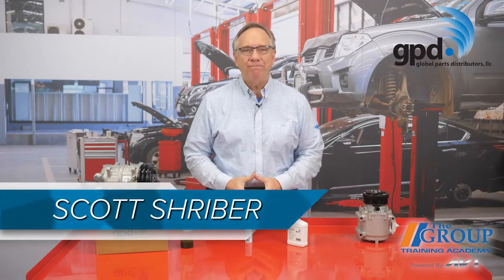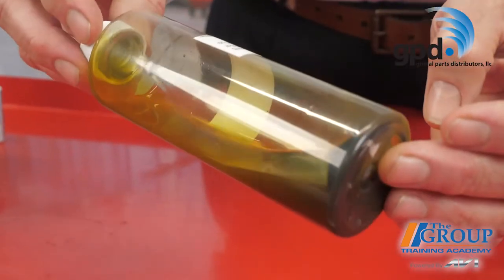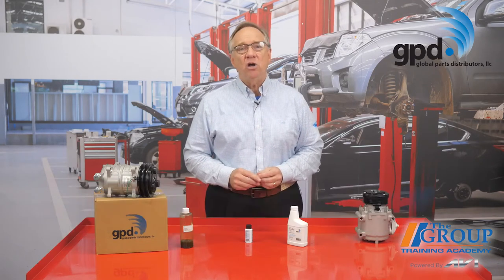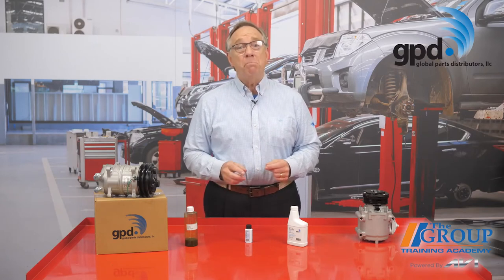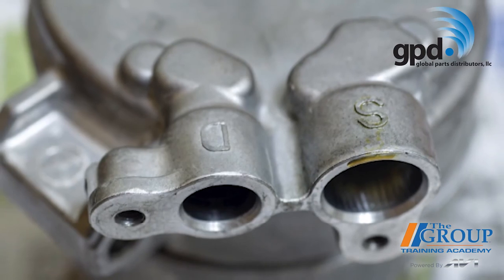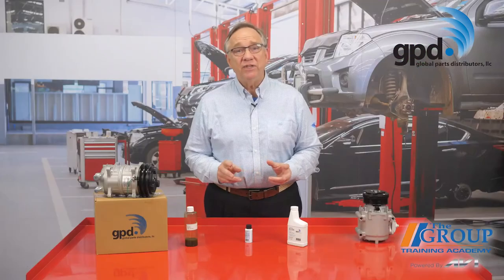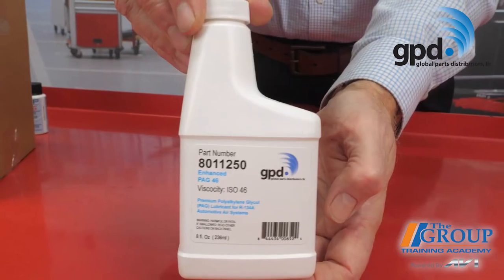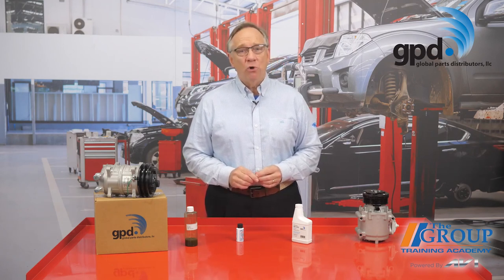Are Your Customers' A/C Systems Facing 'Black Death'?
Any good vehicle owner knows the importance of consistent oil changes. Not only is important to the car's valvetrain, it also improves overall fuel economy... but that's not the oil we're talking about! 👀

AC System Black Death is an easily avoidable maintenance repair! Watch this video to learn more about the importance of the right compressor oil. 🚘